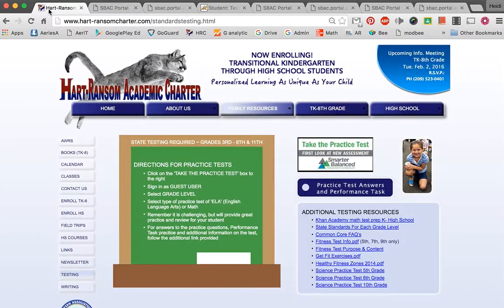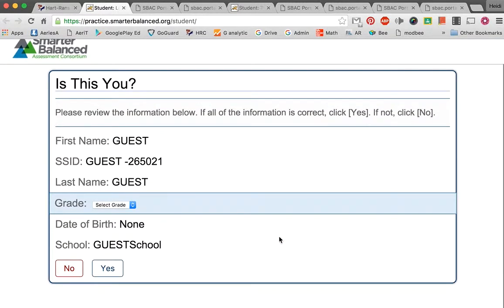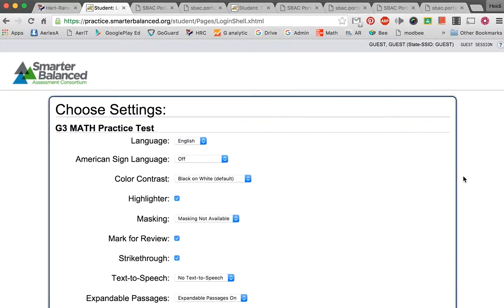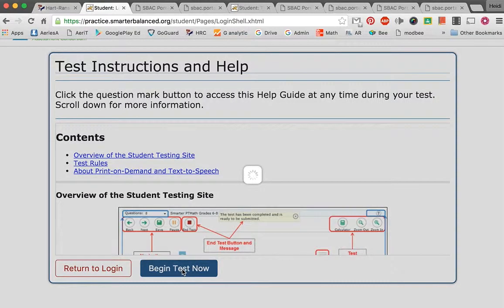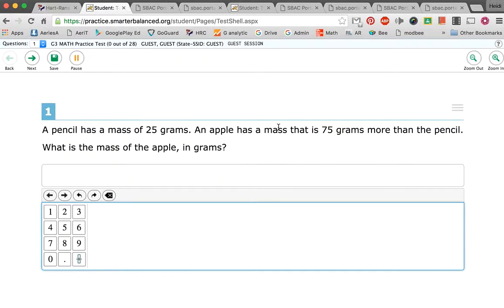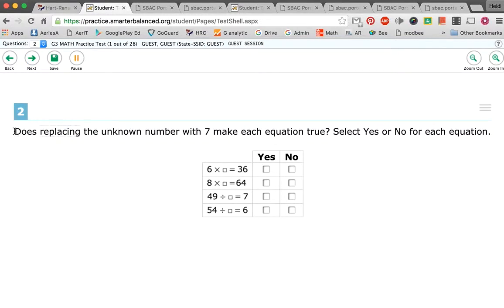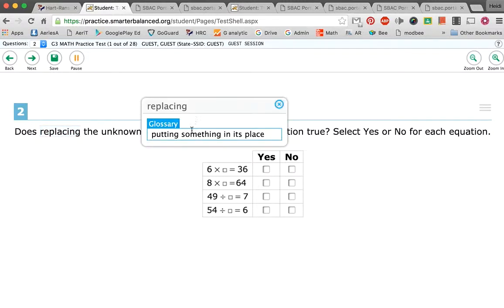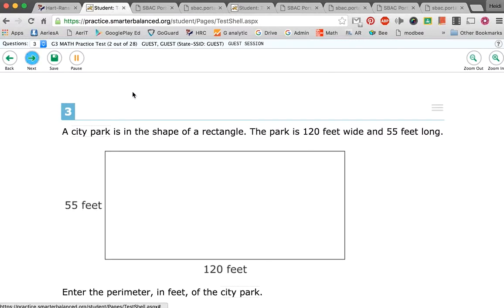HRACS Test prep screencast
How to navigate the online standardized practice tests